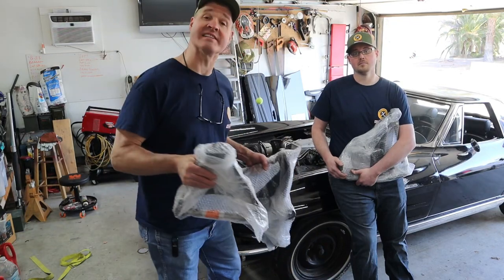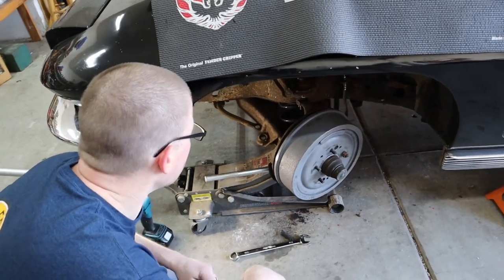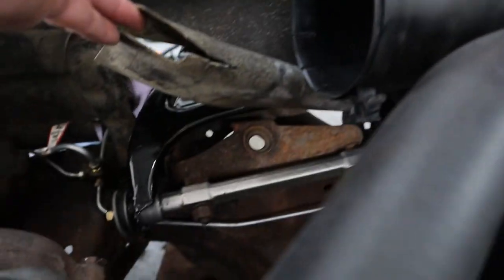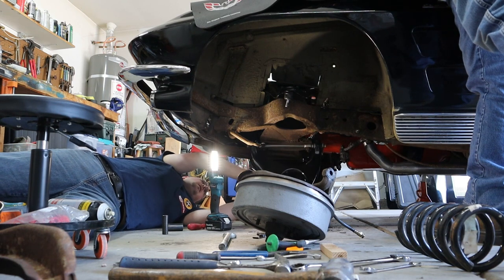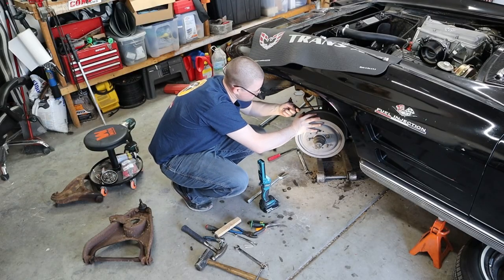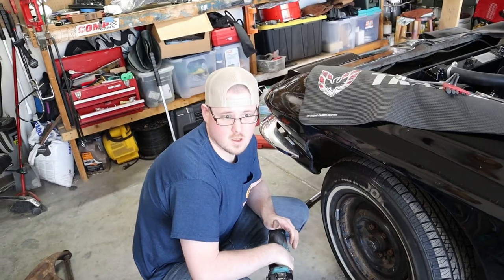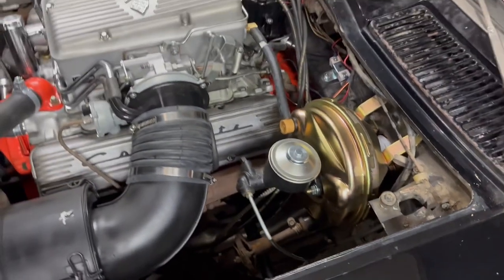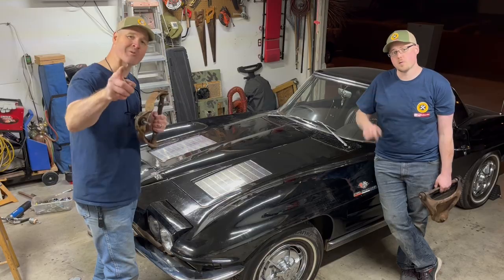1963 Corvette Restoration: Wait Until You See the Front Control Arms!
1963 Corvette Restoration, solit window that isn’ta solit window? In this video we replace the front control arms, reinstall the shocks and install new swaybar arms in this 1963 Corvette. We also provide a rundown of all of the restorations that have been done on this car to date!￼

here is a little bit of the backstory:
This 1963 Corvette was stuck in a barn for 50 years. The original owner parked it there in 1971 and  it hasn’t run until a few months ago.  As you can imagine a barn find like this is pretty special. The condition of this car after sitting for 50 years was pretty rough.This car has had a ton of work done to it but for the most part it is original. Fred Jr pulled the motor and worked a long checklist of servicing and parts replacements.

—Merch—-Merch—-Merch—-Merch—
Mr Fred’s Merch NOW AVAILABLE⤵️

🟢EZ-Up Ambassador Canopy:

Mr Fred
505 E Windmill Lane
89123